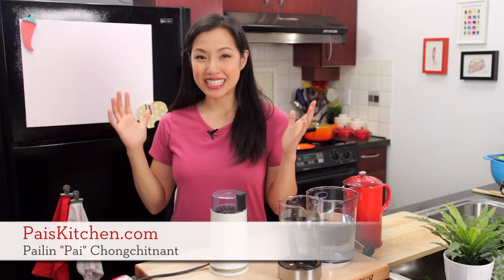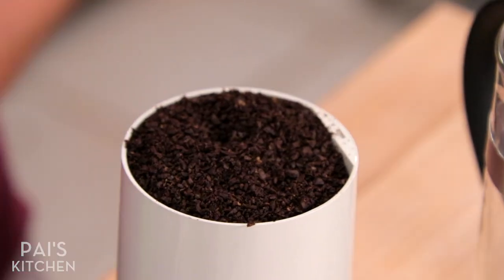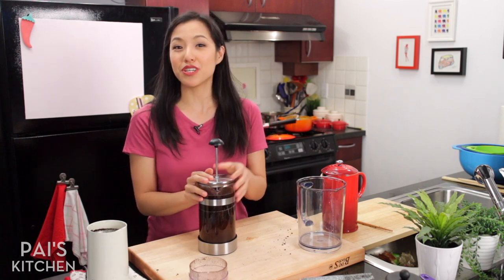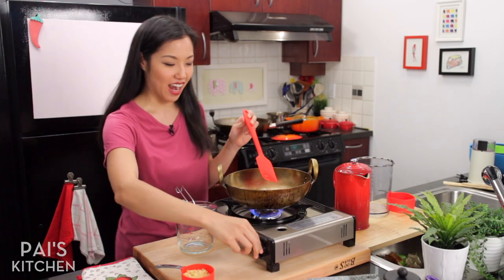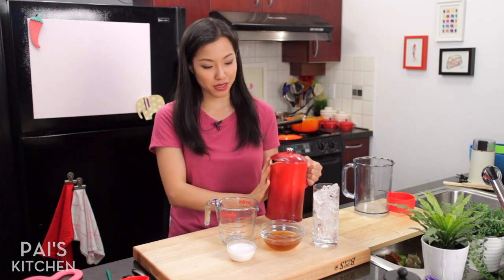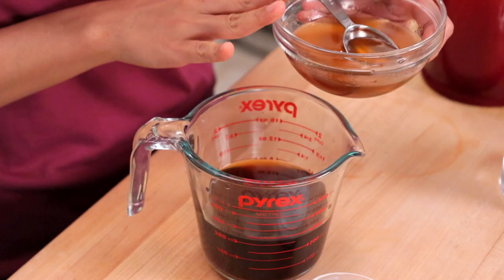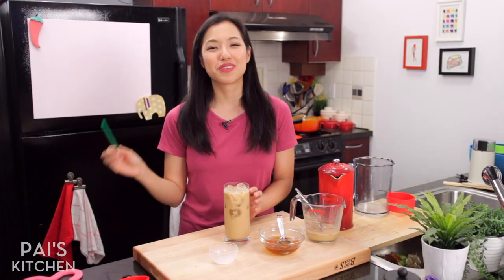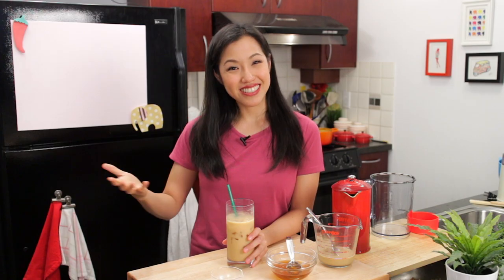Toasted Coconut Cold Brew Coffee (Starbucks Copycat Recipe) - Pai's Kitchen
Coffee and coconut are two flavours that go together like peas in a pod, and I know this because we use this combo in a Thai dessert, too. So when Starbucks came out with a "toasted coconut cold brew coffee" I really wanted to try it. My conclusion after tasting: I can make a better one at home! :)

So I went home, got busy, and came up with this delicious recipe that is just the right amount of creamy, nutty, and refreshing. And if you prep all the ingredients in advance, you can put it together in a matter of seconds!